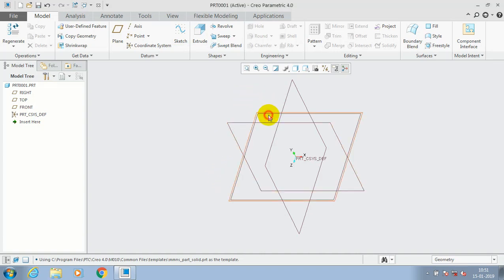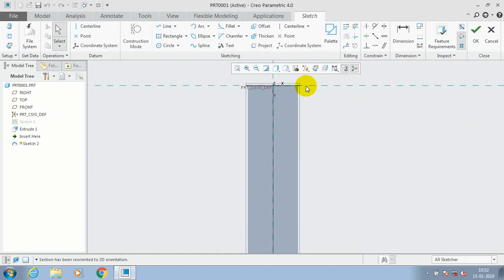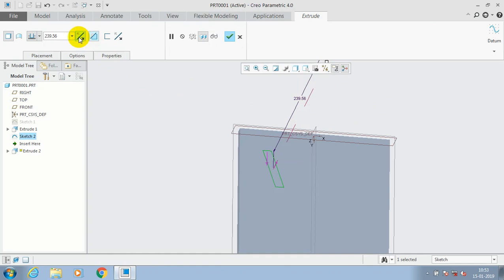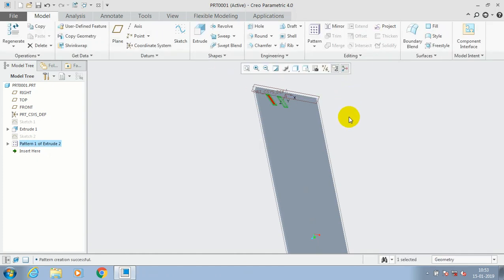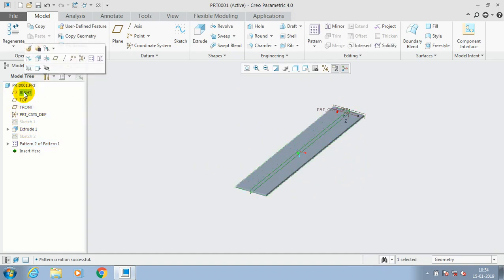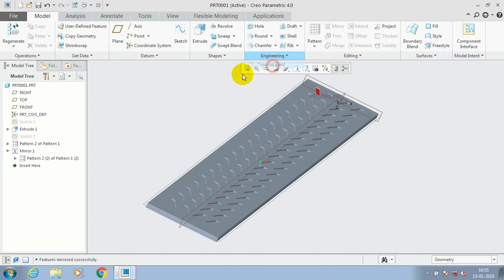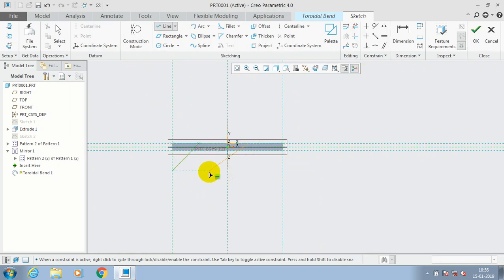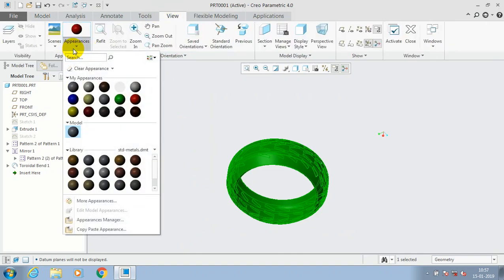TOROIDAL BEND IN CREO